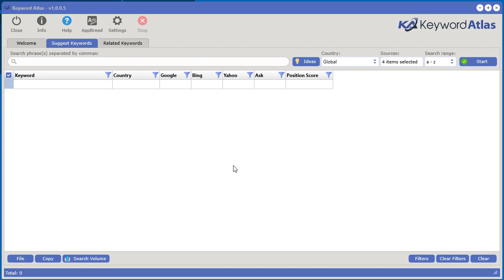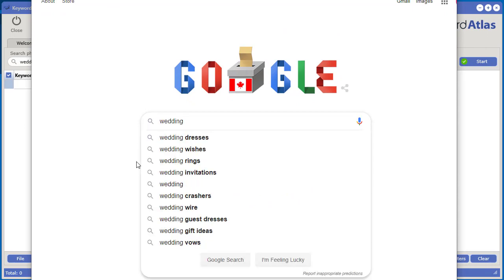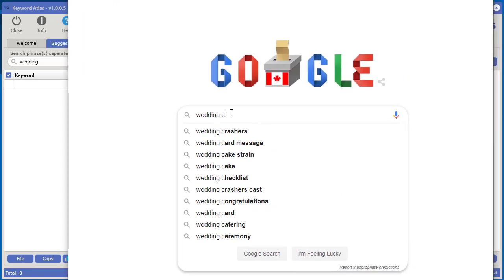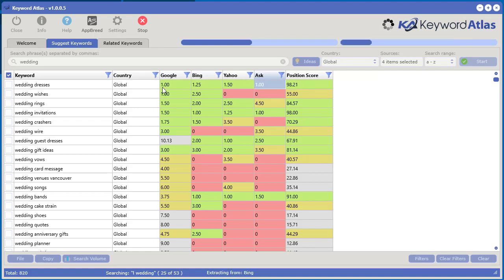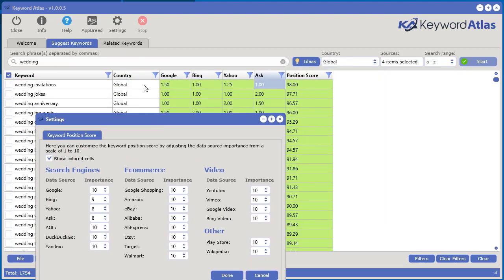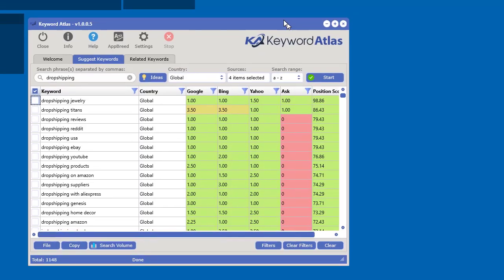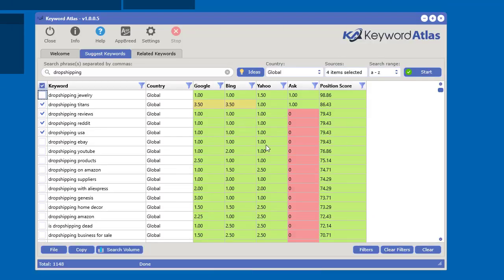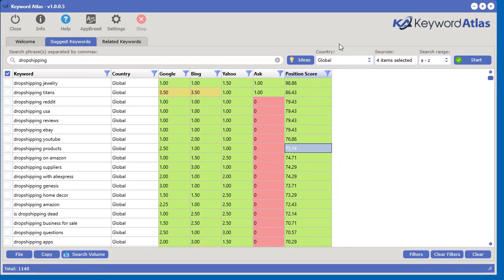How to use the suggest keywords tool and the position score explained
Powerful Keyword Research Software for Getting Thousands of Top-Ranked & Highly-Searched Keywords from 21 Top Online Websites. The "Suggests Keywords" tool extracts autosuggest keywords from over 20 popular websites to get you the best possible keywords for your marketing projects.

This tool can pump out thousands of top-ranked long-tail keywords from 21 different online sources in just minutes.

You can quickly generate thousands of keywords from 21 sources, including ecommerce sources, search engines, video sites, Google play store, Wikipedia, and more!

You can extract keywords directly from ...

Major Search Engines:
- Google
- Bing
- Yahoo
- Ask
- AOL
- DuckDuckGo
- Yandex

Major Video Sites:
- Vimeo
- Google Video
- Bing Video

Ecommerce Sites:
- Google Shopping
- Amazon
- eBay
- Alibaba
- AliExpress
- Etsy
- Target
- Walmart

Other Major Sites:
- Google Play Store
- Wikipedia

For a more in-depth look at the Keyword Atlas desktop software, see the following Quickstart help video showing all the amazing features you get: